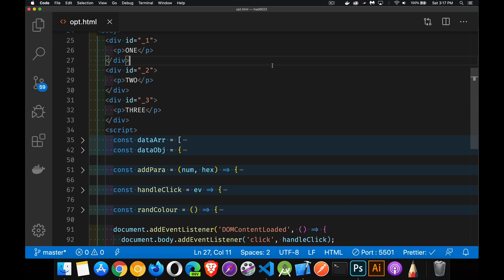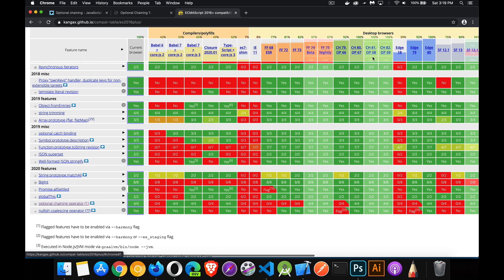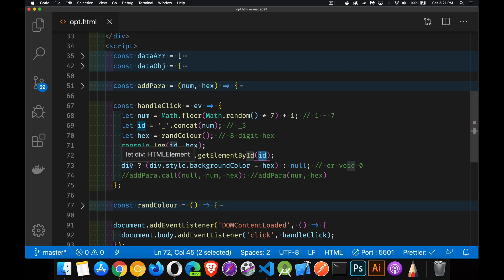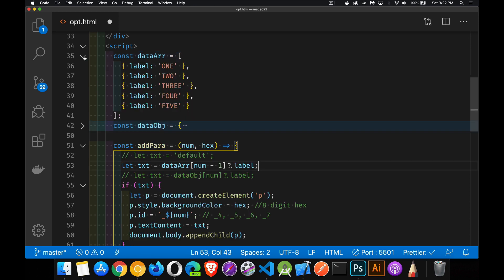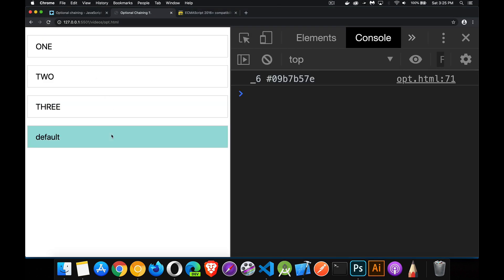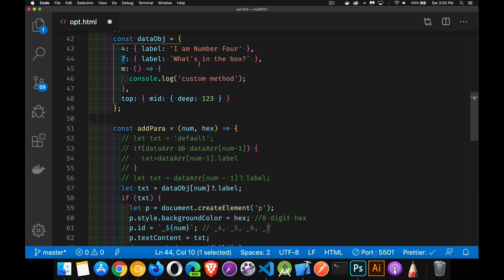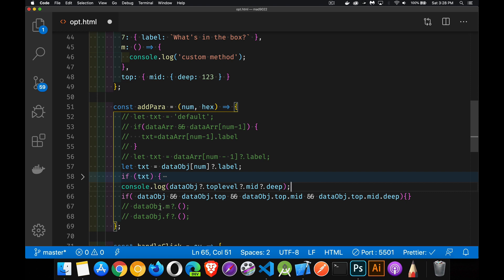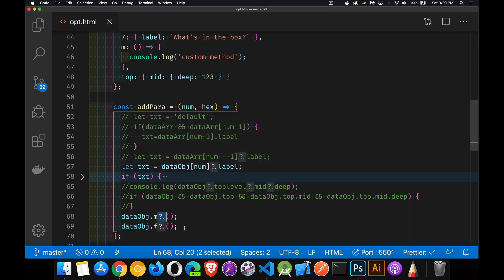Optional Chaining New ES2020 Feature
Recently Optional Chaining reached stage 4 in the ECMAScript approval process. This means that Node and the Browser companies have all started adding support for this great new feature.